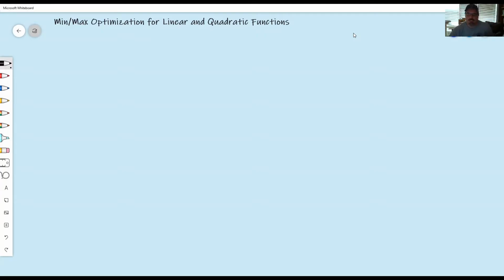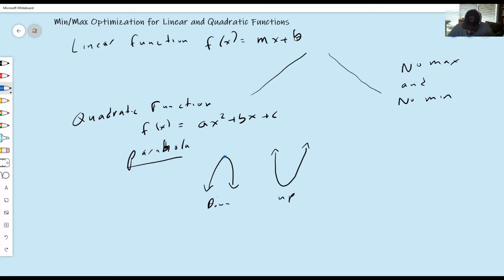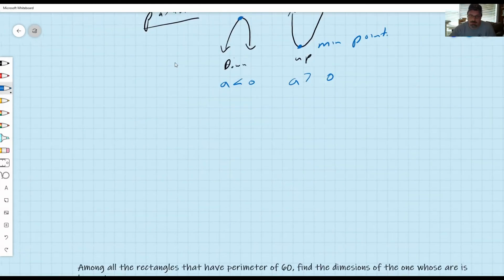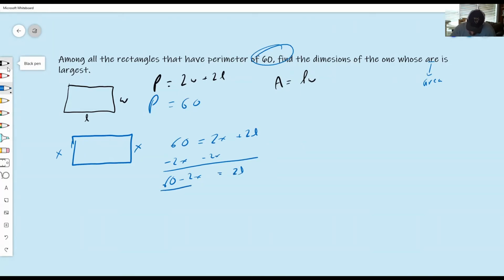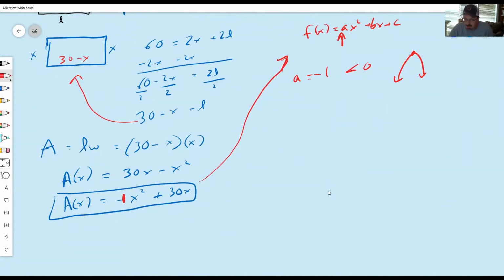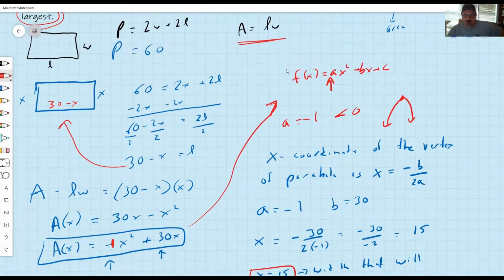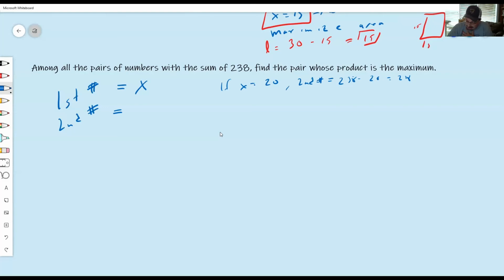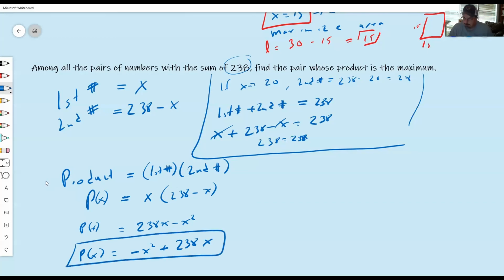MinMax Applications for Quadratic Functions